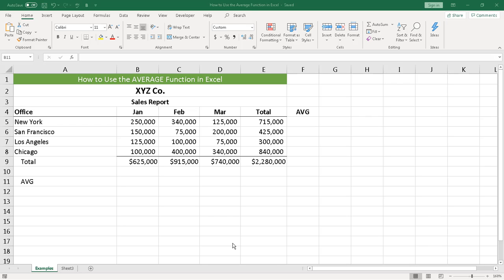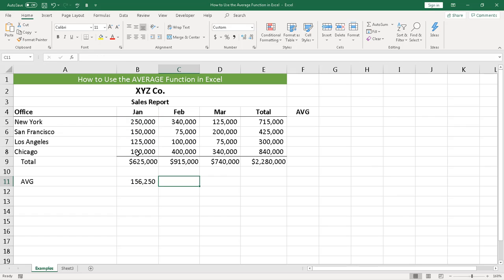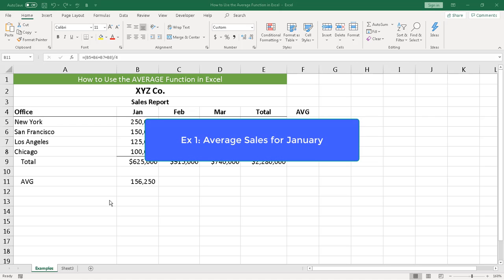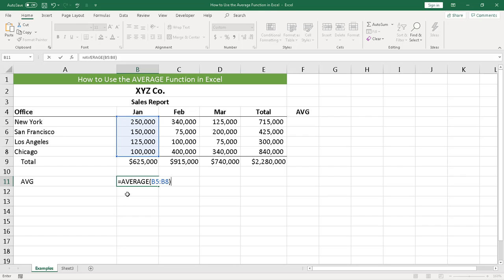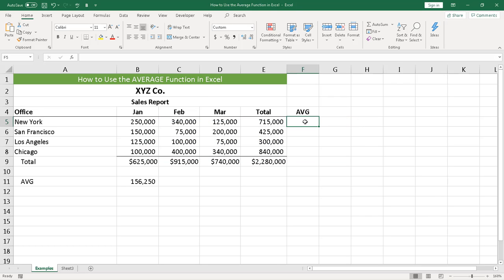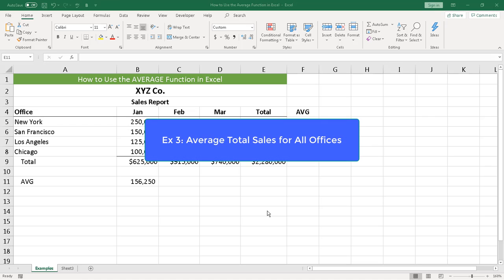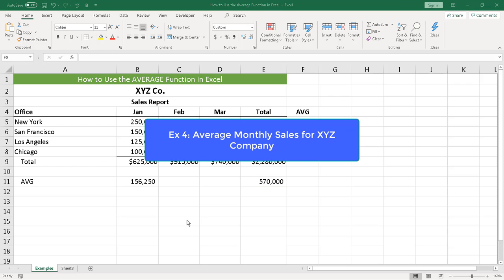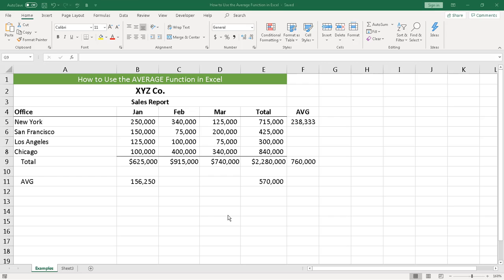How to Use the AVERAGE Function in Excel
Learn how to use the AVERAGE function in Microsoft Excel with four simple examples.